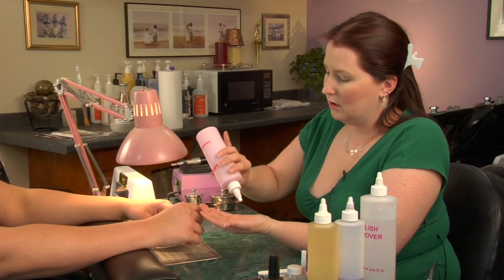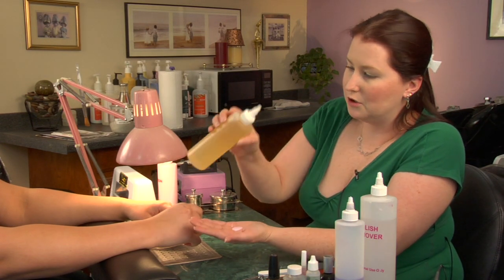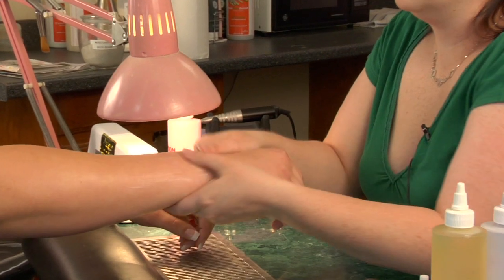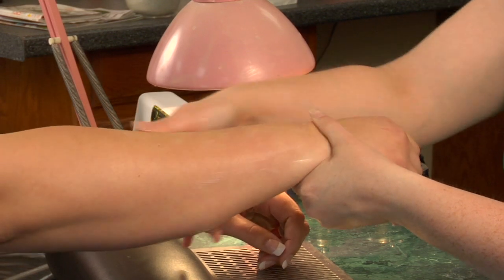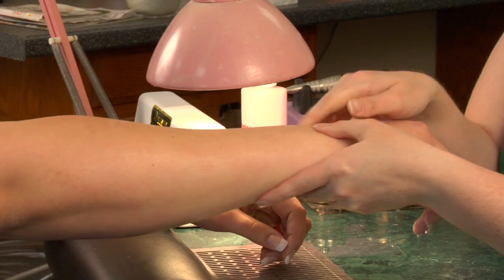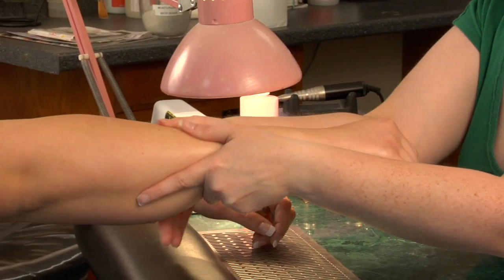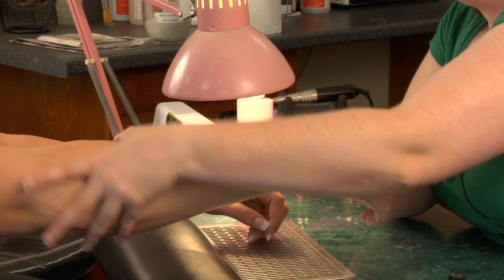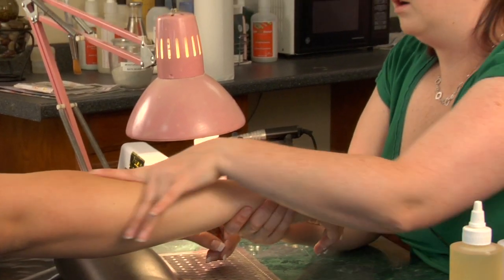Hand Massage : Applying Hand Massage Lotion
The first step of a hand massage is applying lotion to the hands.  Learn all about applying lotion for a hand massage with tips from a manicurist in this free massage therapy video.

Bio: Lee Gross has been doing manicures and pedicures for more than 10 years now.